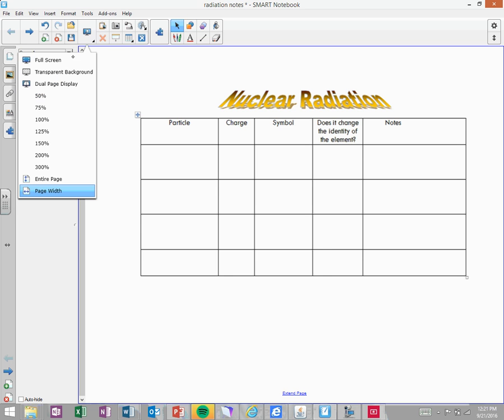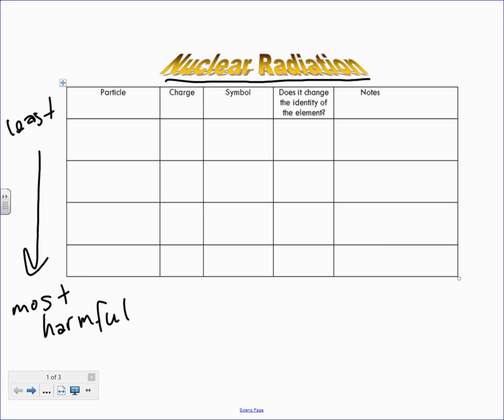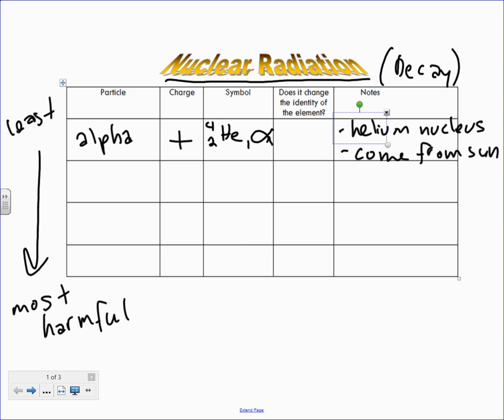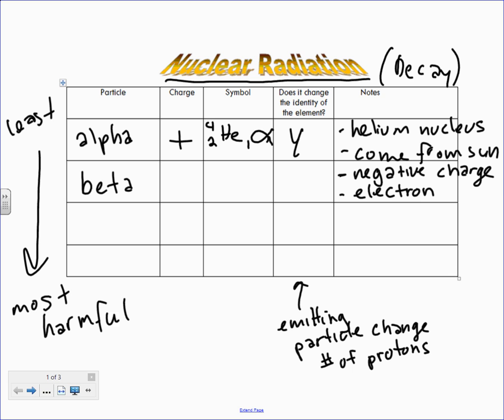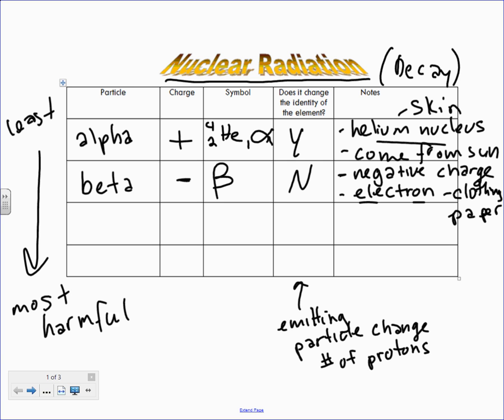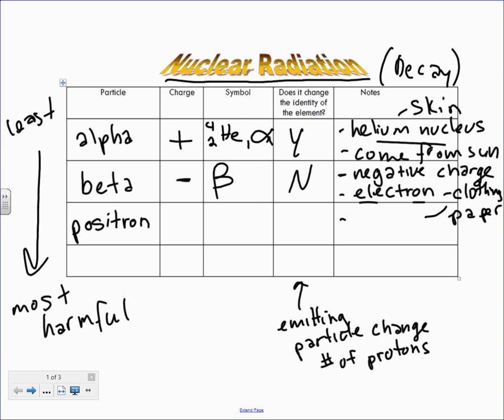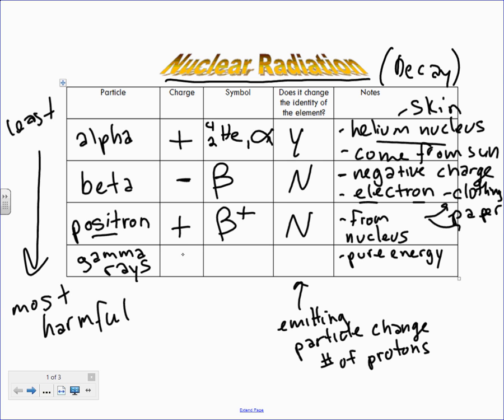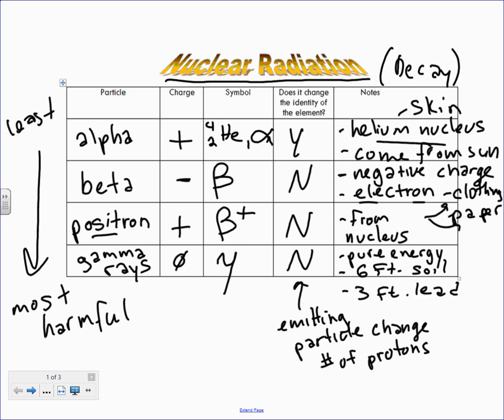Nuclear Radiation Vodcast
A short intro to the four types of nuclear radiation.